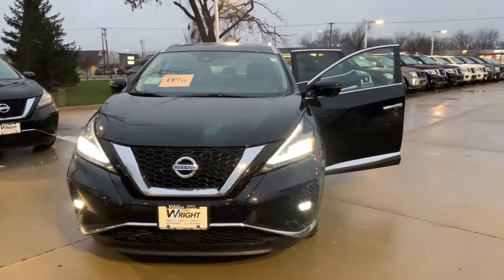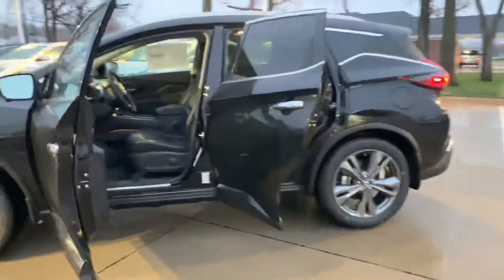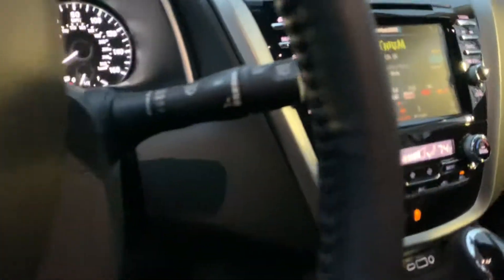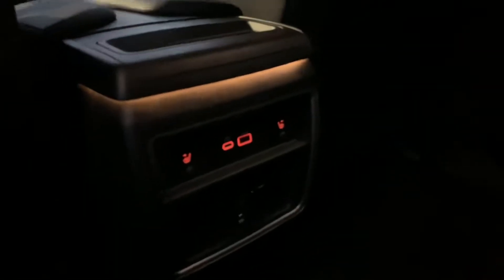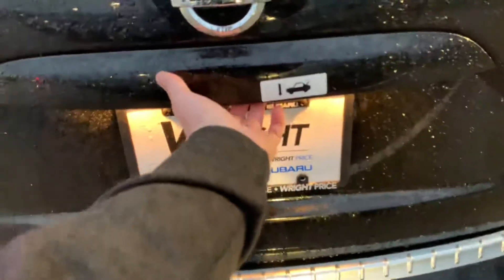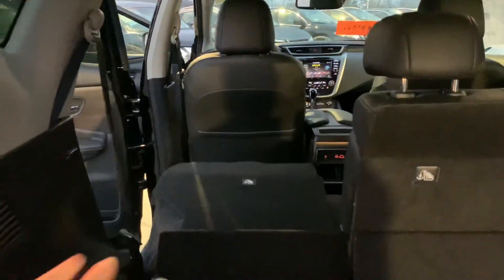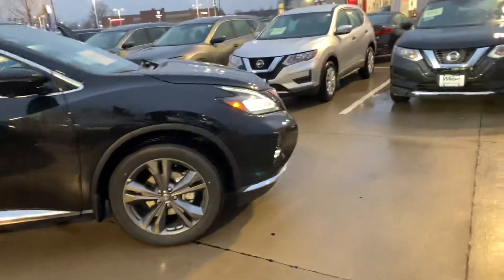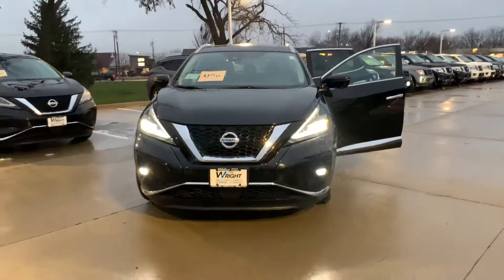Murano Platinum AWD!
Zach Ingram